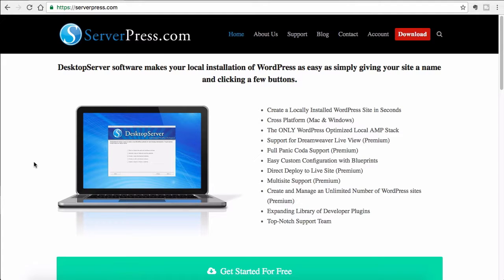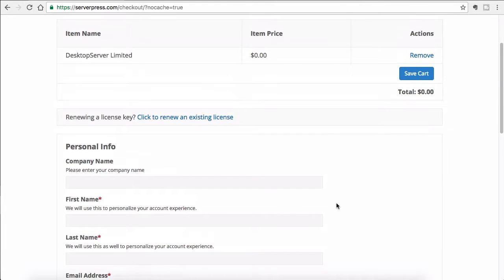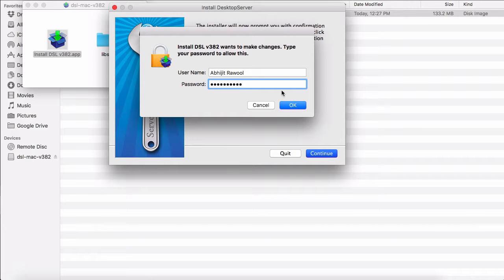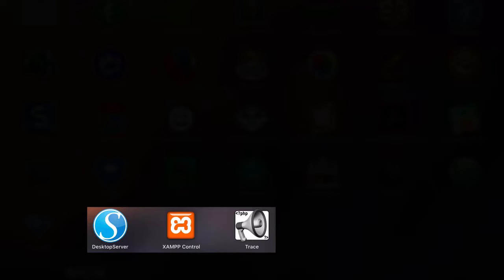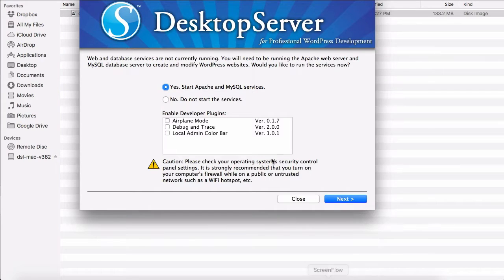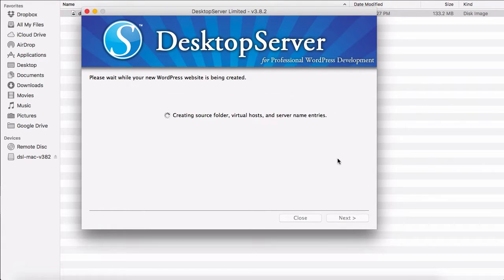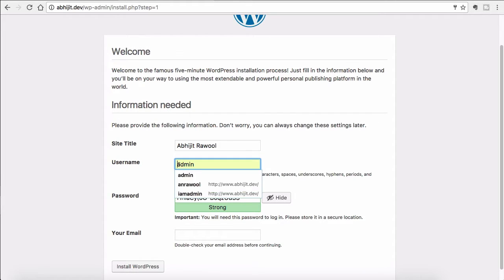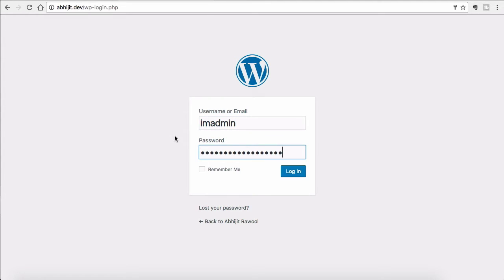How to Install Wordpress on Mac Using DesktopServer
In this video tutorial I will show you how to install Wordpress on Mac Using DesktopServer.